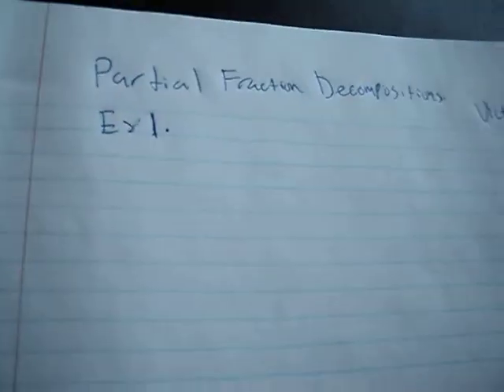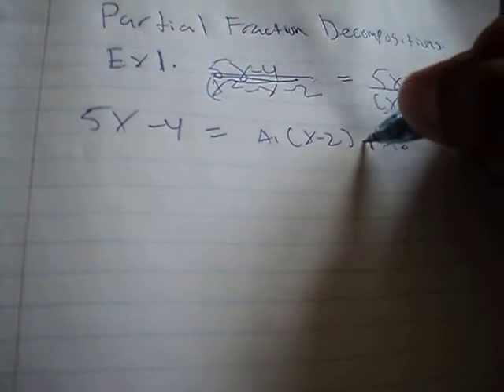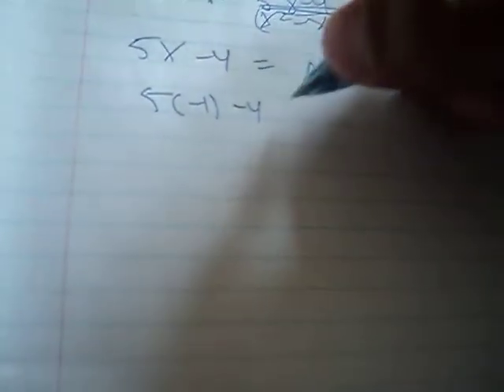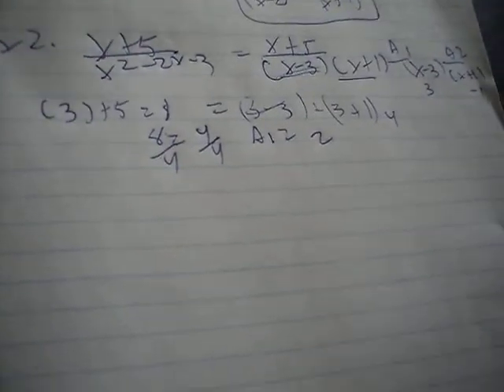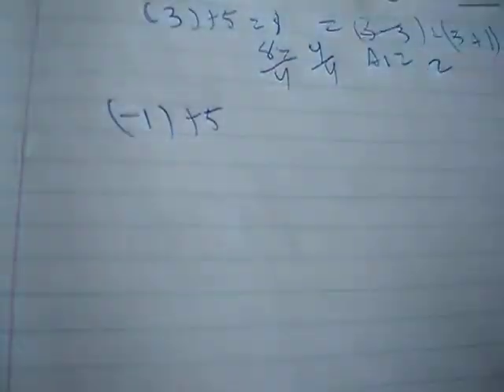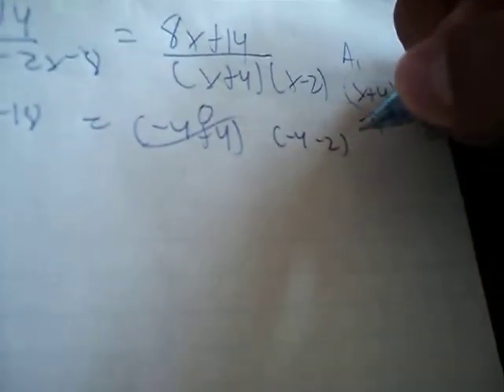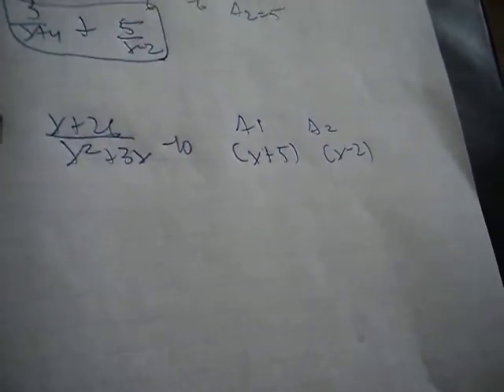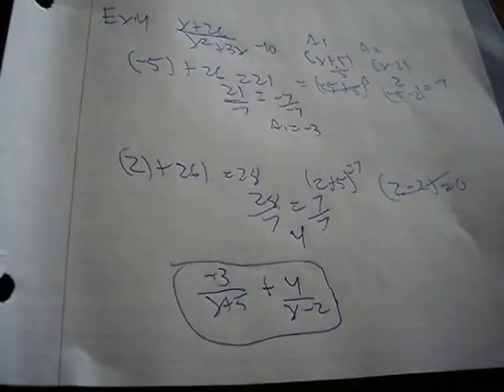partial fractions 1B Project